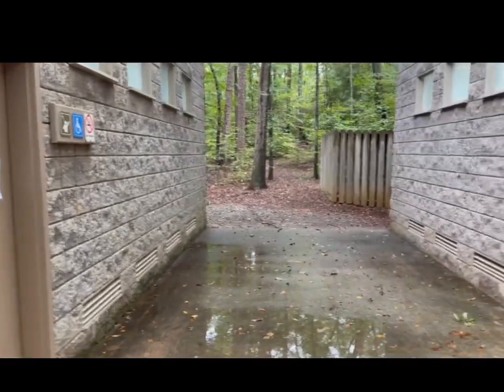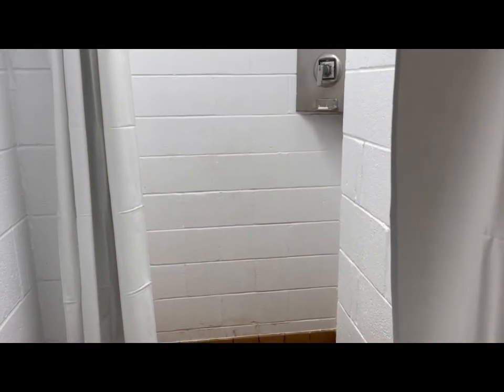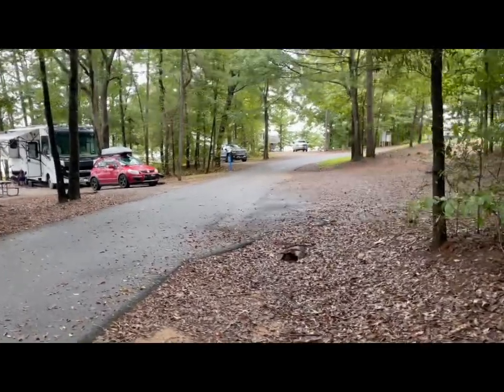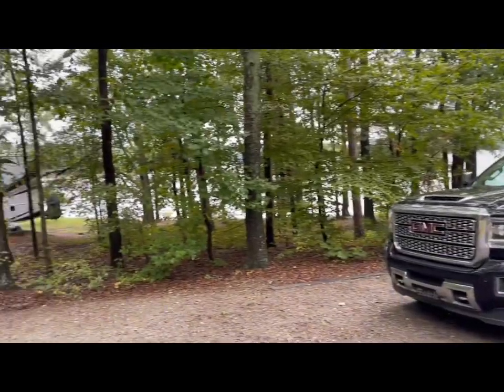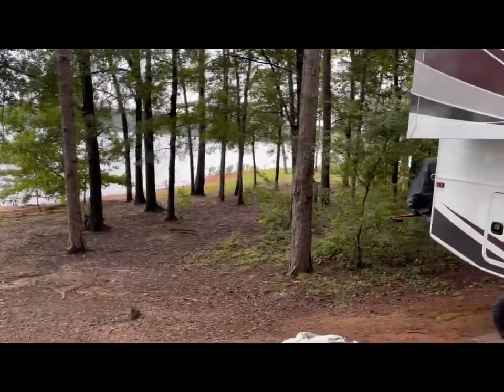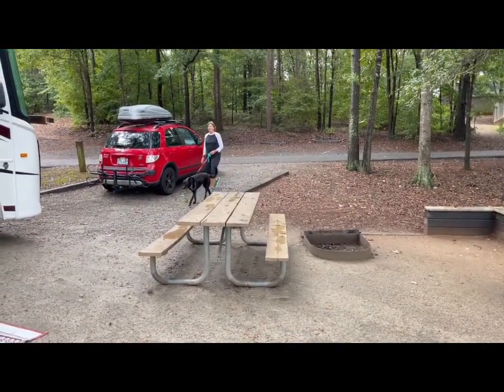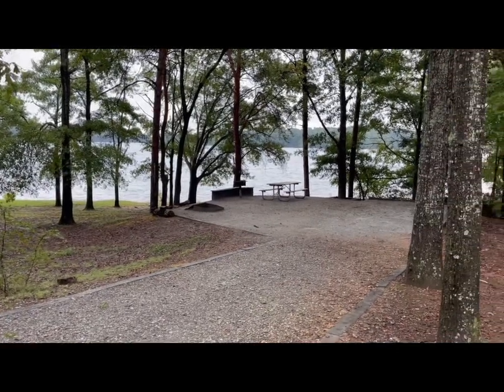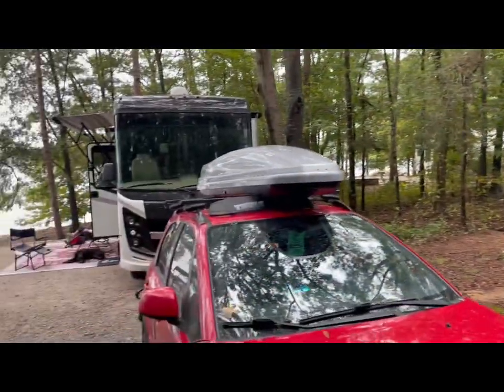South West , North Carolina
Corps of engineers Campgrounds
Hartwell Lake . Near Clemson